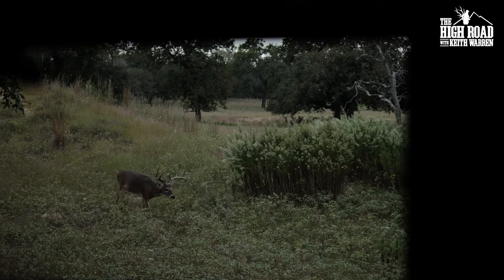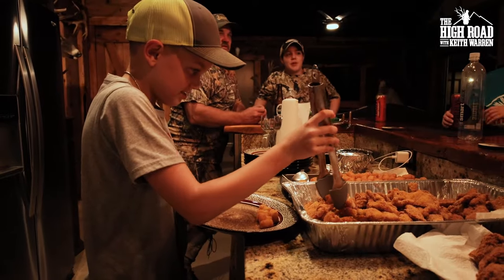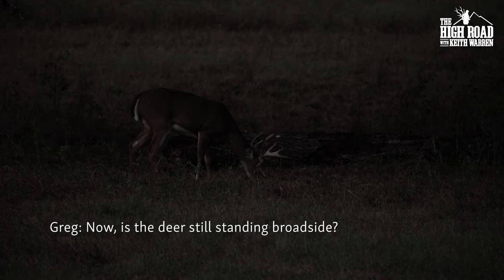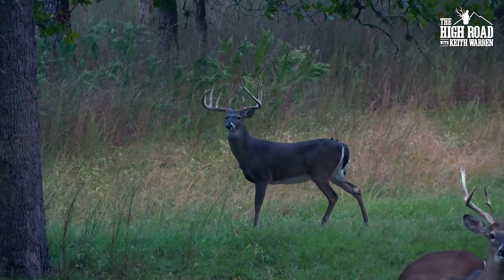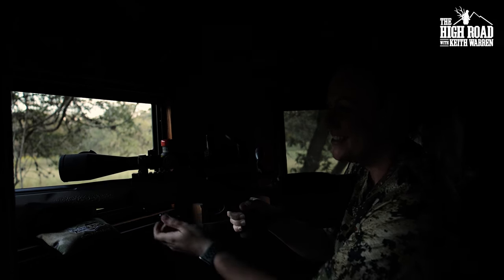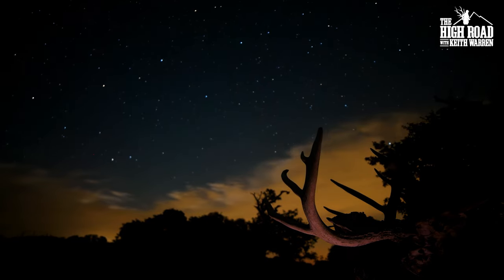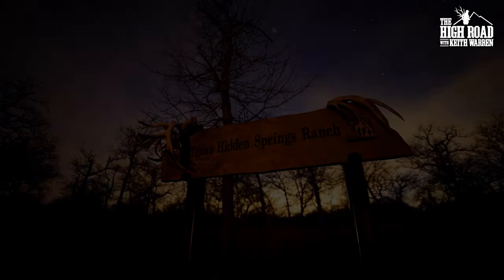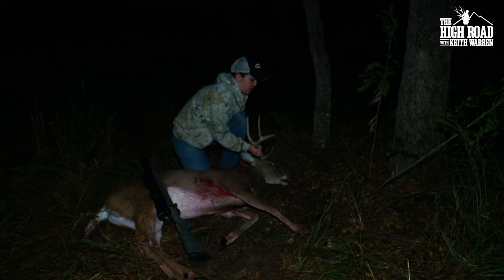THREE BUCKS DOWN!!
Today we head down to Keith Warren’s Texas Hidden Springs Ranch, where we are going to watch three hunters have their whitetail dreams come true!

Warning! The following video contains hunting that is educational in nature, but may be offensive to some people.

Every successful person has a mentor, a coach, someone they can trust and turn to for guidance. Keith Warren is that person for both aspiring and avid outdoorsmen alike. Keith has taken everything from deer, bear, and hogs with every type of hunting method.